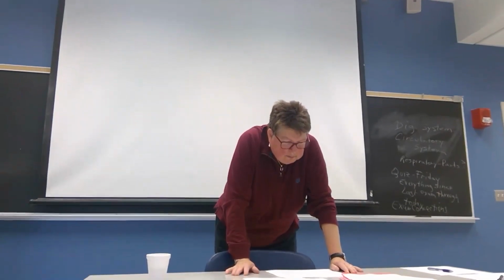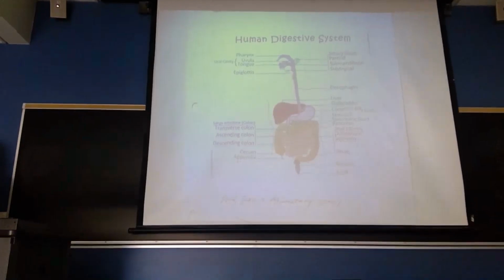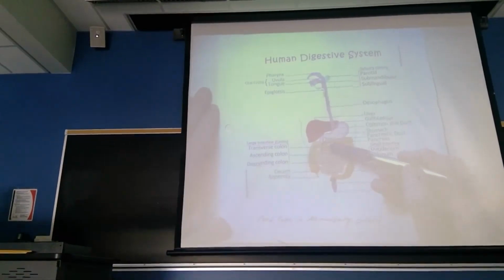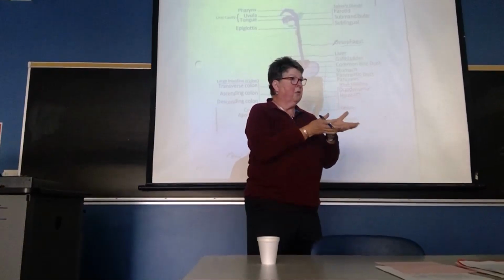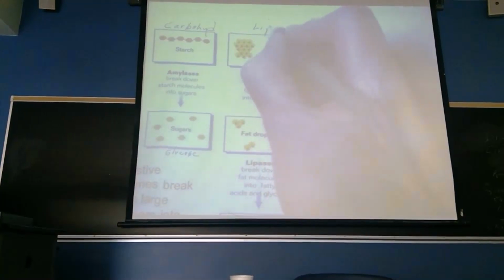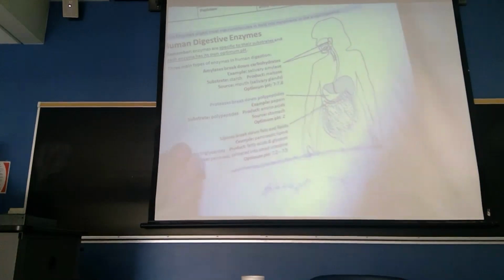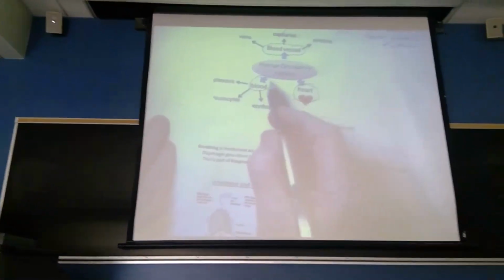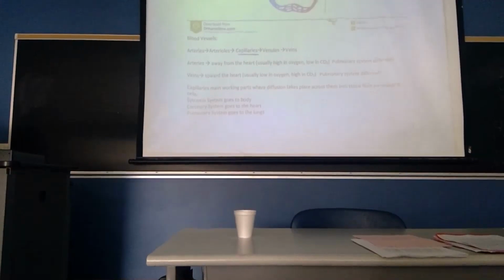biology 2 day 27